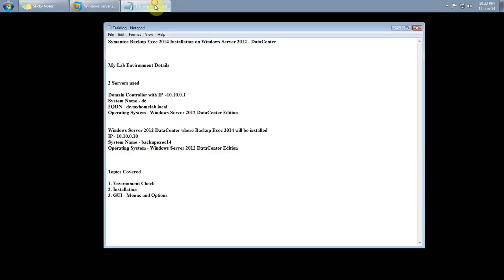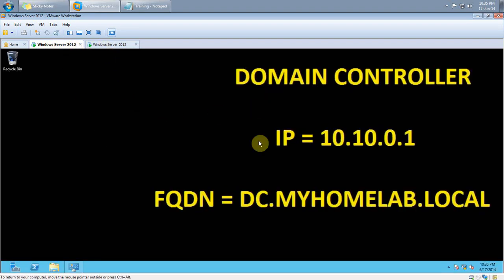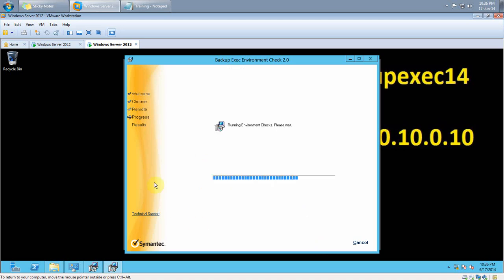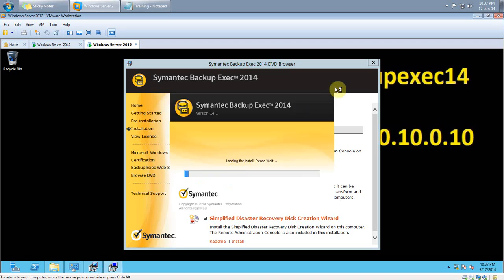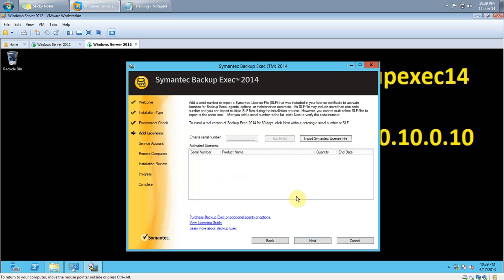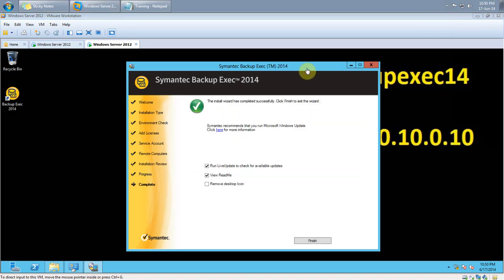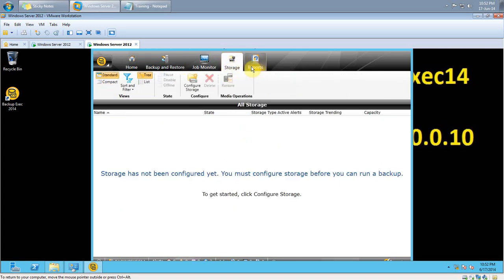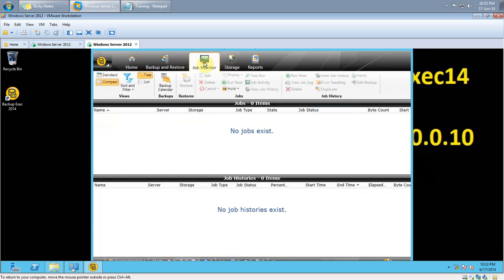Symantec Backup Exec 2014 - Installation